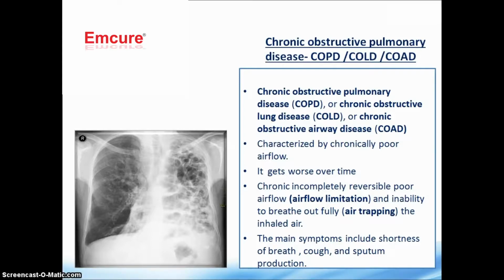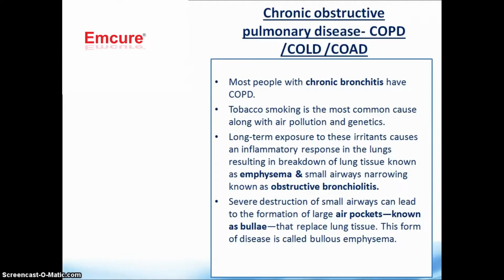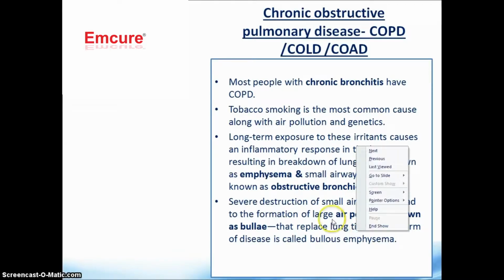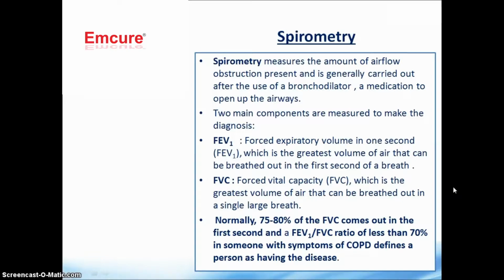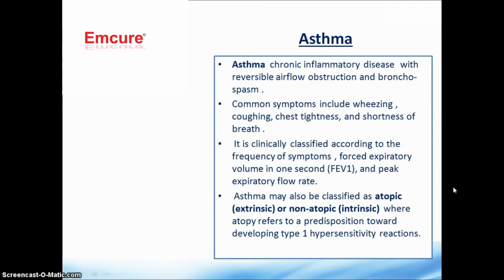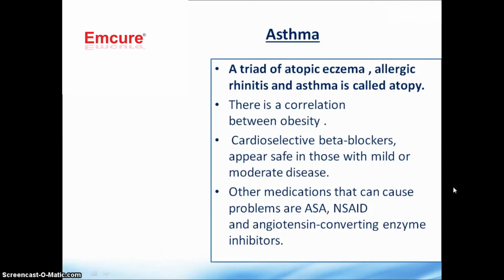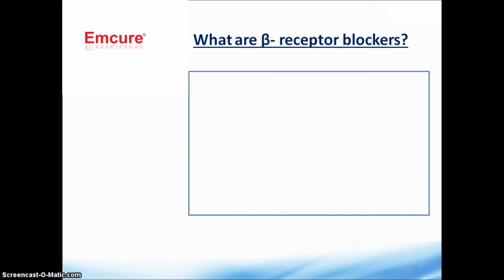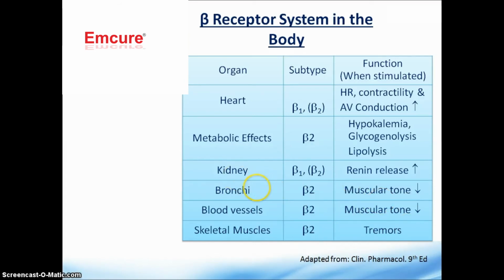3 COPD & Beta Blocker & S(-) Metoprolol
3 COPD & Beta Blocker & S(-) Metoprolol